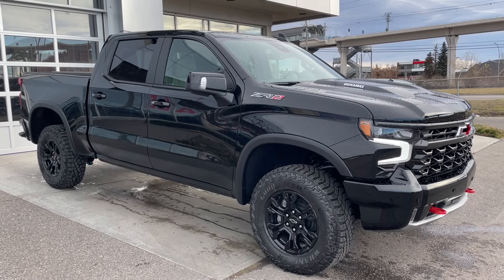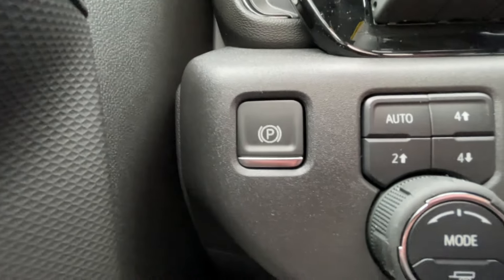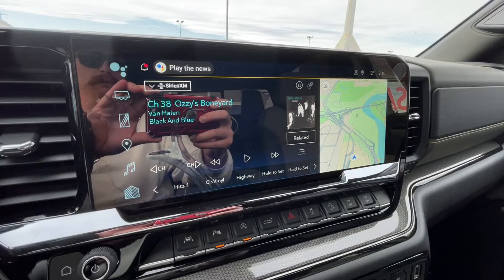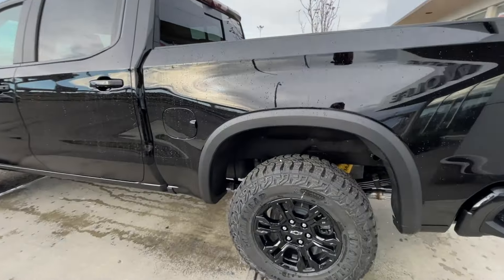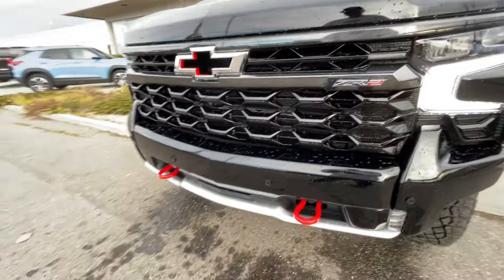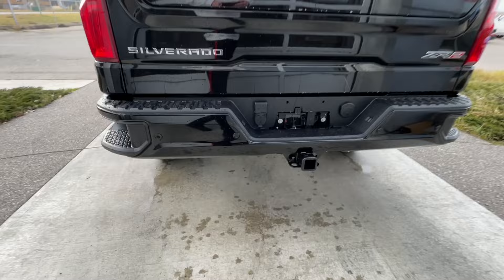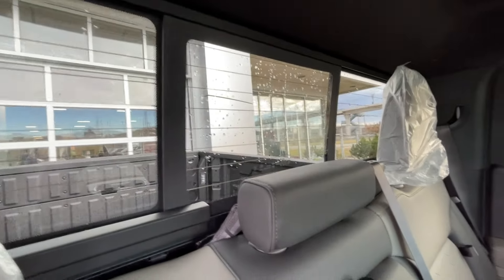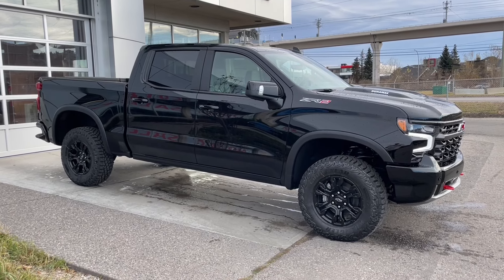Black 2025 Chevrolet Silverado 1500 ZR2 Review Calgary - Wolfe Calgary | Stock Number: CU157926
The 2025 Chevrolet Silverado 1500 ZR2 in Black is a formidable off-road pickup truck that seamlessly blends rugged capability with modern luxury. Its striking exterior, accented by the dark finish and aggressive design cues, exudes a sense of adventure and performance.

Under the hood, a potent 3.0L Duramax Diesel engine paired with a smooth-shifting 10-speed automatic transmission delivers impressive power and torque, making it suitable for both on-road cruising and demanding off-road adventures. The ZR2's off-road-tuned suspension, featuring Multimatic DSSV dampers, and 33-inch Goodyear Wrangler Territory MT tires provide exceptional off-road capability.

Inside, the ZR2 offers a blend of comfort and technology. The Jet Black/Graystone interior creates a modern and sporty atmosphere. A large 13.4-inch touchscreen and a 12.3-inch digital driver information center provide essential information and entertainment. Heated and ventilated seats, along with a heated steering wheel, ensure comfort during colder months. The dual-zone climate control maintains an optimal cabin temperature.

Safety features include Forward Collision Alert, Front and Rear Pedestrian Alert, Lane Keep Assist with Departure Warning, and Following Distance Indicator, providing an added layer of security and confidence.

The 2025 Chevrolet Silverado 1500 ZR2 is more than just a pickup truck; it's a statement of off-road capability and performance. Its combination of power, technology, and rugged design makes it a compelling choice for those seeking an adventurous and capable vehicle.